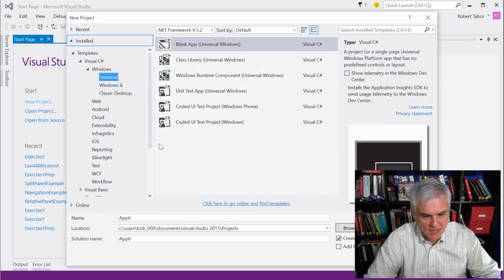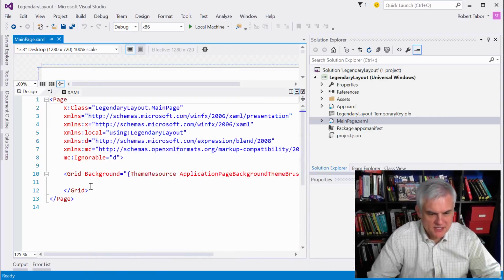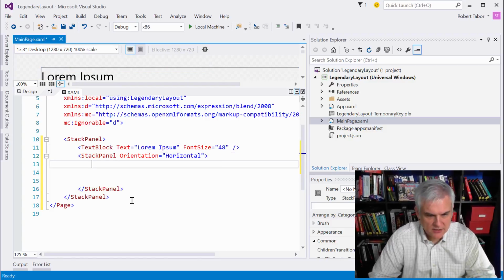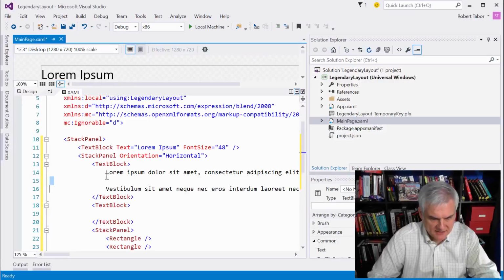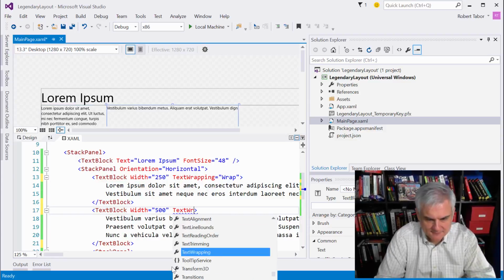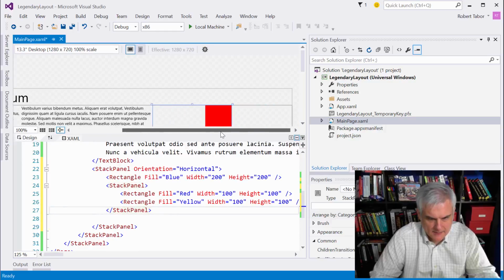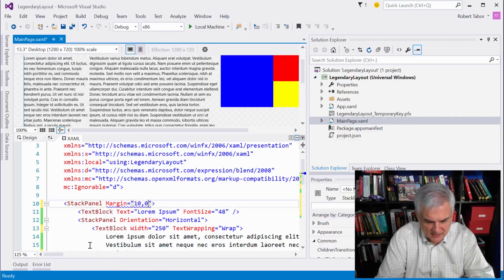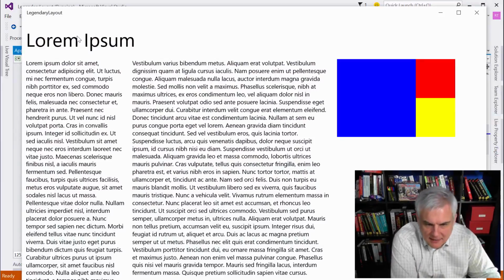UWP 014 Legendary Layout Challenge Solution